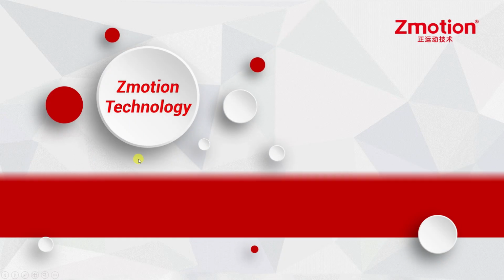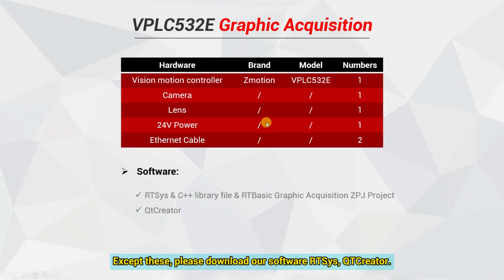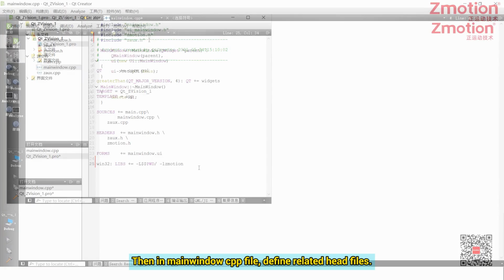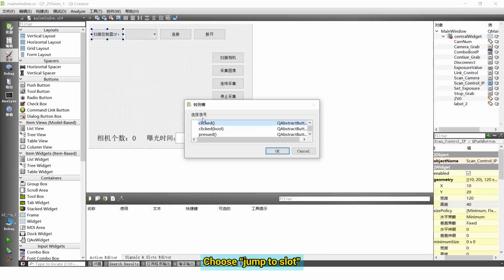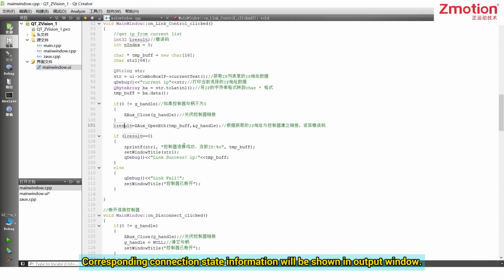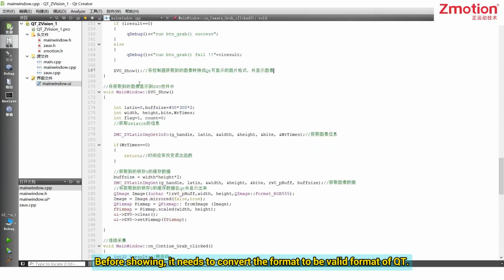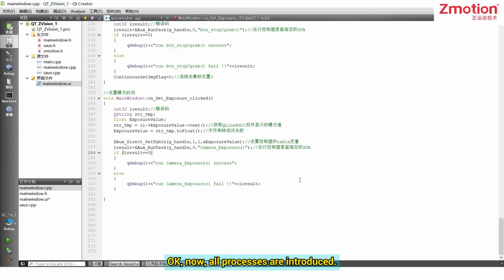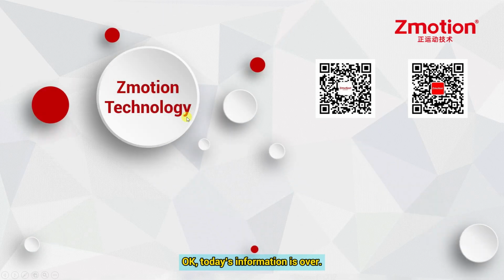How to Achieve Vision Graphic Acqusition by QT?